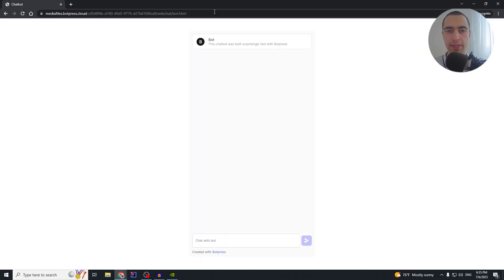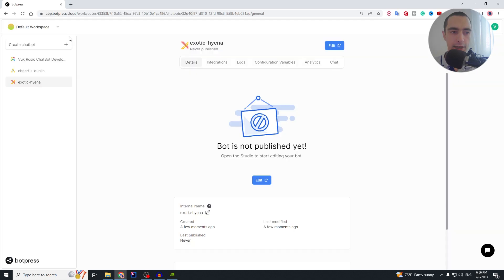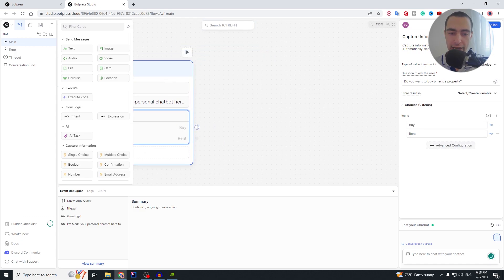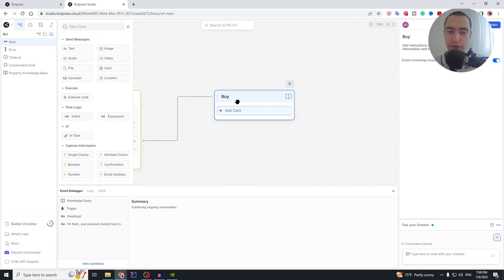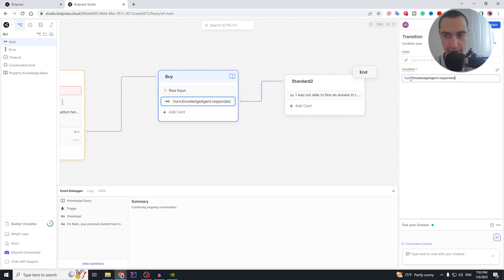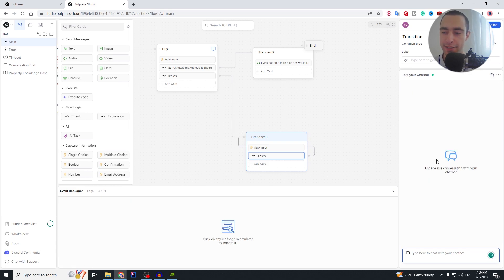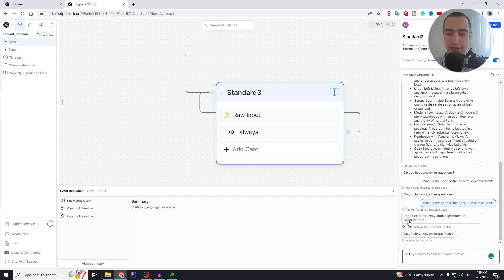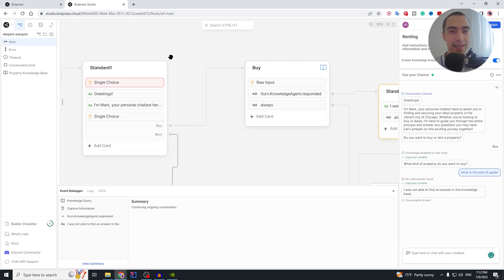LIVE Building Real Estate ChatBot - Talks To Clients - BotPress AI Automation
Join my NEW Skool - Learn AI Automation & Chatbots Create 3D property virtual walking in Voiceflow for Real Estate - AI Automation

📚 Explore our video courses covering a wide range of AI topics.
💬 Engage with the community, share your thoughts, and seek assistance from both fellow learners and me. My course

My Discord (other link below doesn't work) My ChatBot Dev Portfolio

KnowledgeBase:
Property Name,Description,Bedrooms,Location,Amenities,Rental Price,Buying Price
Spacious Villa Retreat,A luxurious 5-bedroo
m villa with a private pool, landscaped gardens, and stunning mountain views.,5,Serene Neighborhood,Private pool, landscaped gardens,,$5,000/month,$1,500,000
Cosmopolitan City Apartment,A modern 2-bedroom apartment in the heart of a bustling city.,2,City Center,Floor-to-ceiling windows, gym, rooftop terrace, 24-hour concierge service,,$2,500/month,$800,000
Charming Suburban Cottage,A quaint 3-bedroom cottage nestled in a peaceful suburban neighborhood.,3,Suburban Area,Cozy fireplace, sunlit rooms, well-maintained garden,,$1,800/month,$600,000
Beachfront Condo,A luxurious beachfront condo offering breathtaking ocean views and direct access to a pristine sandy beach.,2,Beachfront,Ocean views, direct beach access, swimming pool, spa,,$3,500/month,$1,200,000
Urban Loft Living,A trendy loft-style apartment located in a vibrant urban neighborhood.,1,Urban Area,High ceilings, exposed brick walls, modern design,,$1,800/month,$550,000
Serene Countryside Estate,A sprawling countryside estate set on acres of lush green land.,5,Countryside,Multiple bedrooms, gourmet kitchen, home theater, private tennis court,,$7,000/month,$2,000,000
Modern Townhouse,A sleek and modern 3-story townhouse with an open floor plan and plenty of natural light.,3,Urban Area,Open floor plan, modern appliances, rooftop terrace,,$2,200/month,$700,000
Family-Friendly Suburban Home,A spacious 4-bedroom home located in a family-friendly suburban community.,4,Suburban Area,Large backyard, playroom, proximity to parks and schools,,$2,800/month,$850,000
Penthouse with Panoramic Views,An exclusive penthouse apartment situated on the top floor of a high-rise building.,3,City Center,Panoramic city views, private rooftop deck, spa, fitness center, concierge services,,$4,500/month,$1,600,000
Cozy Studio Apartment,A cozy and well-appointed studio apartment with smart space-saving solutions.,1,Urban Area,Modern furnishings, fully equipped kitchenette, rooftop lounge, fitness center,,$1,200/month,$350,000

Welcome to our live session where we dive into the exciting world of AI-powered automation in real estate with BotPress! In this video, we'll guide you through the process of building a cutting-edge ChatBot that leverages artificial intelligence to streamline and enhance the real estate experience.

Join us as we explore the powerful capabilities of BotPress, a leading platform for creating intelligent chatbots. We'll demonstrate how to set up a real estate chatbot from scratch, showcasing its ability to interact with users, answer questions, and provide personalized recommendations in real-time.

Throughout the live stream, our expert hosts will explain the key features and functionalities of BotPress, highlighting how it can transform customer engagement and automate repetitive tasks in the real estate industry. From property search and listing inquiries to virtual tours and appointment scheduling, the possibilities are endless with this advanced AI automation tool.

Whether you're a real estate professional, a developer, or simply curious about the intersection of AI and real estate, this live session is perfect for you. Tune in, ask questions, and learn how to harness the power of AI to revolutionize your real estate business.

Don't miss out on this incredible opportunity to witness the creation of a real estate ChatBot in real-time. Let's unlock the future of real estate together!